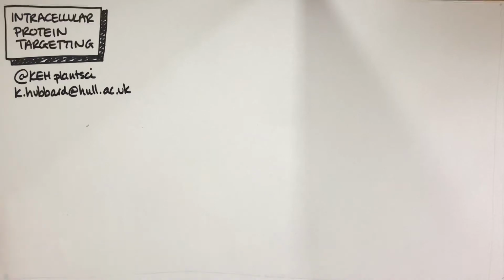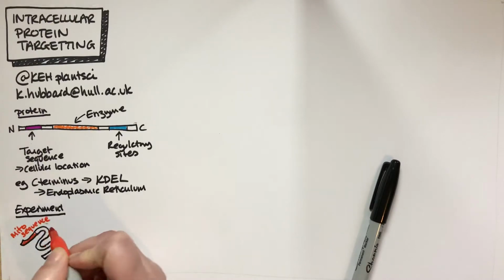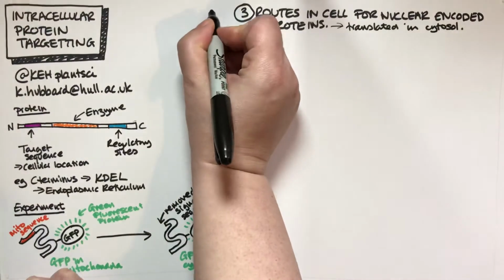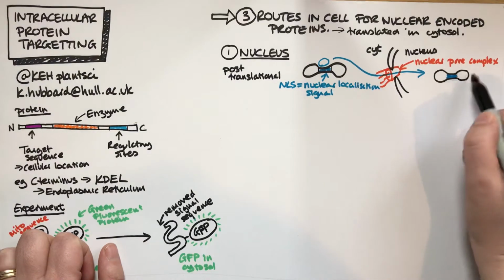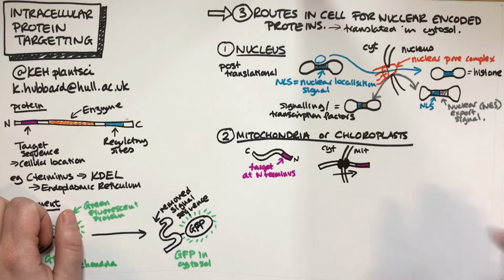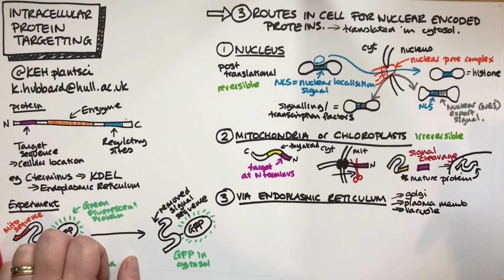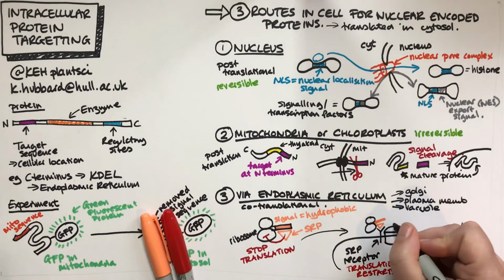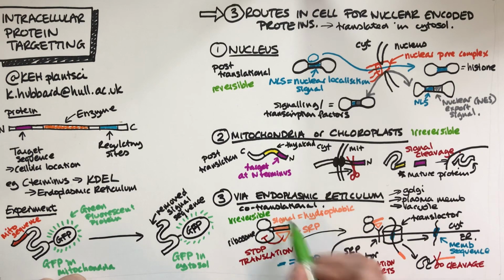Intracellular protein targeting